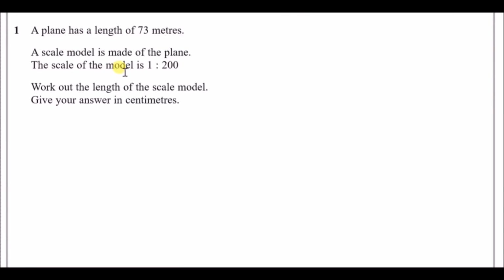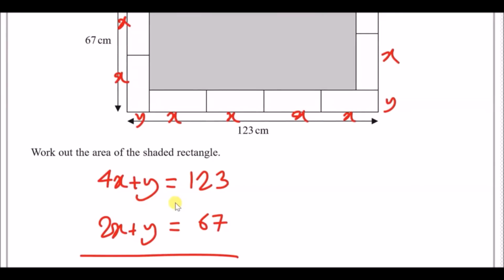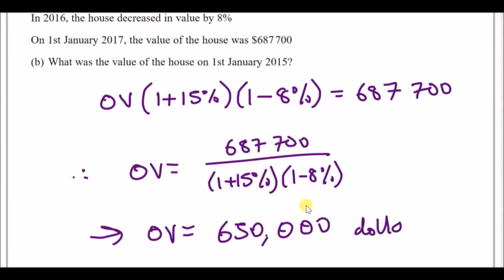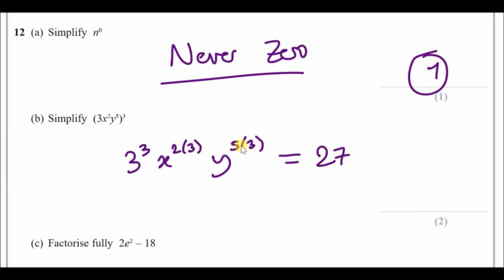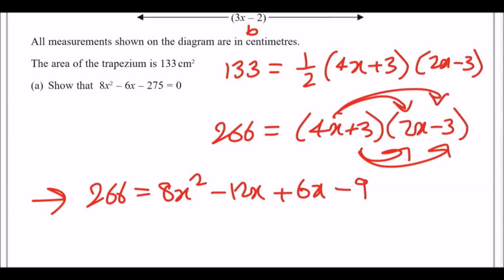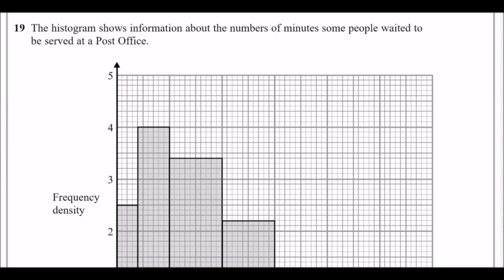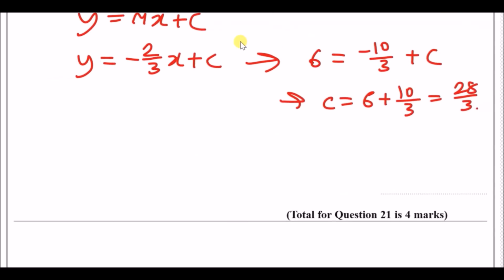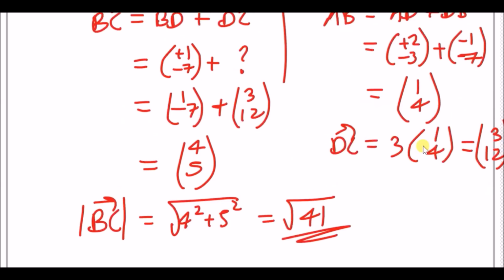January 2019 Paper 2H | Edexcel IGCSE Maths A | Complete Walkthrough